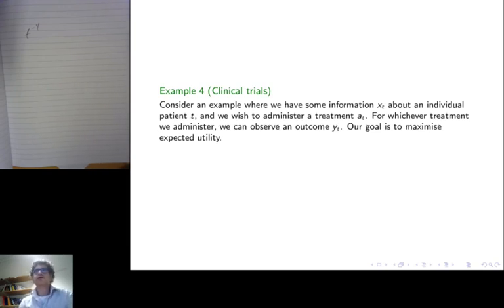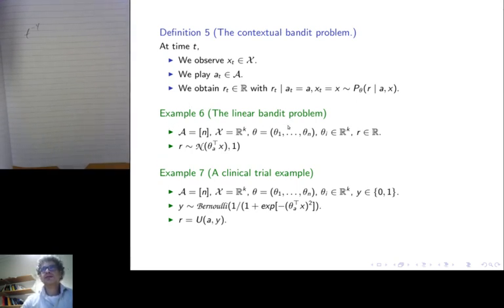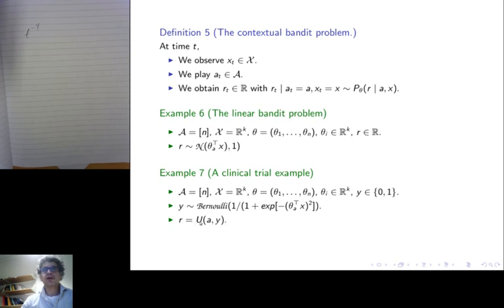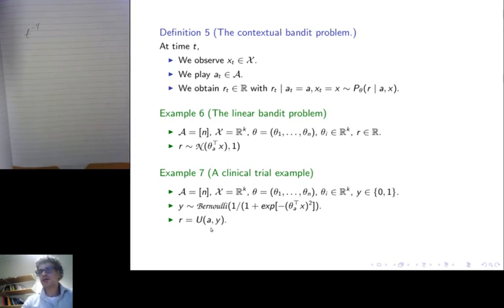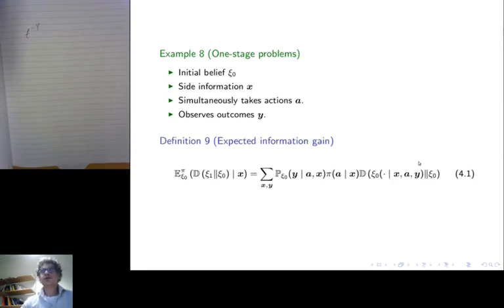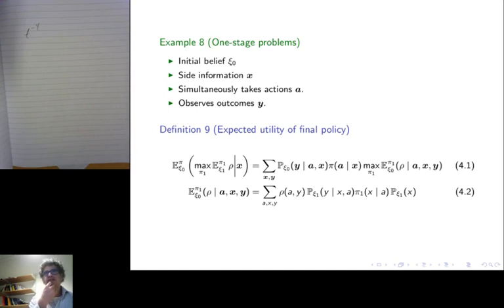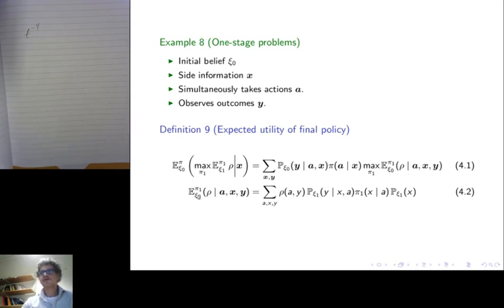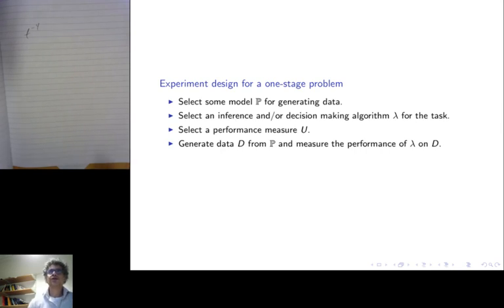Backwards Induction, UCB